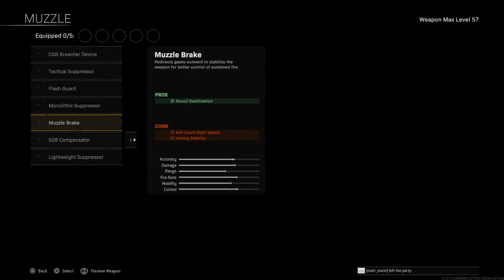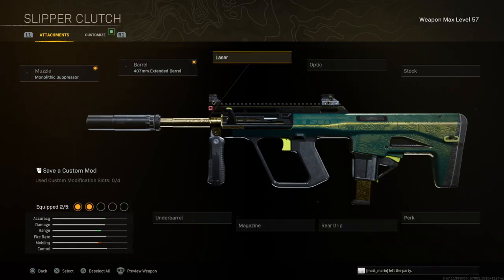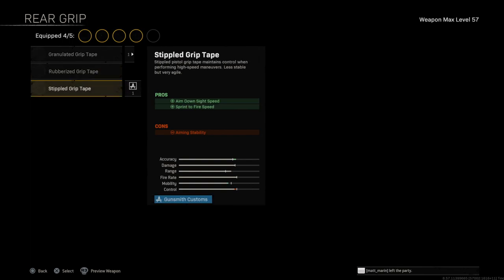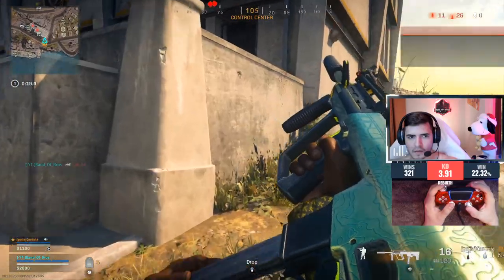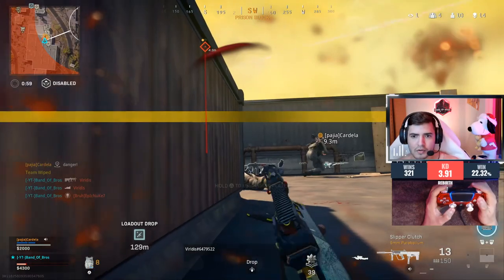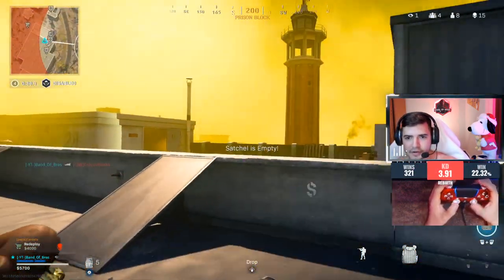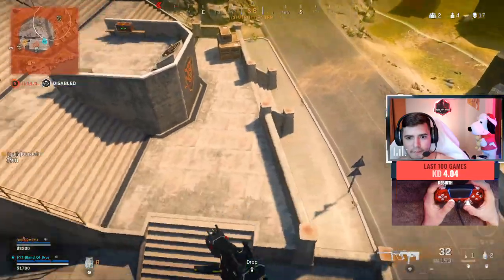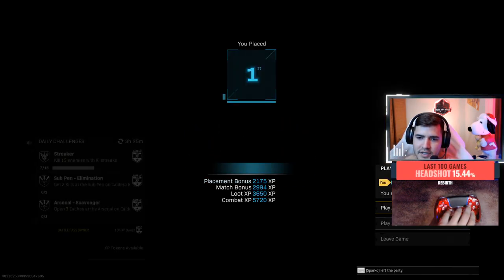* NEW SMG META * AFTER MP40 & OWEN NERF in REBIRTH 😍 (BEST MW AUG Class SEASON 3)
What is THE BEST SMG in SEASON 3 after MP40 AND OWEN GUN NERF in REBIRTH? This is THE best mw aug smg class setup for warzone season 3 pacific with faster ttk

Play Live With Me EVERYDAY at 1:30 PM EST and 9:30 PM EST on YOUTUBE!

Code: BANDOFBROS